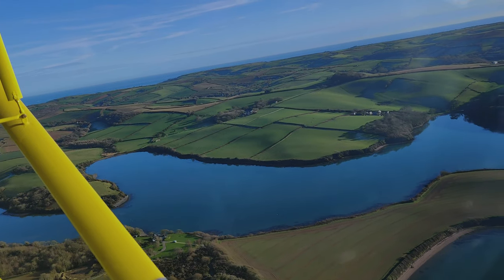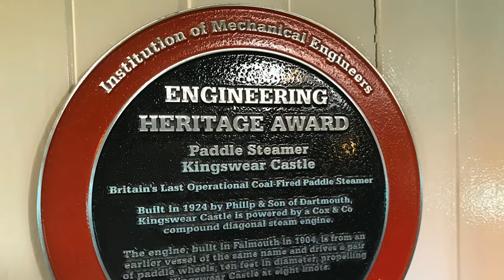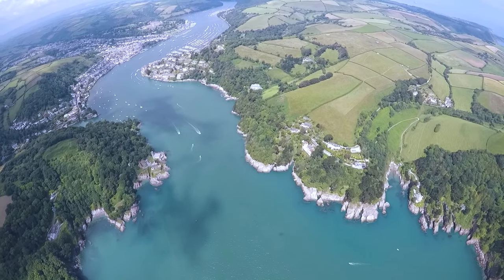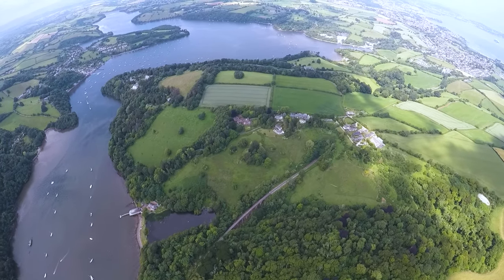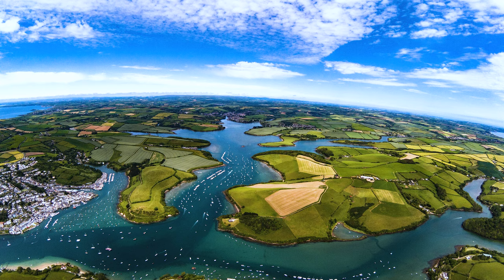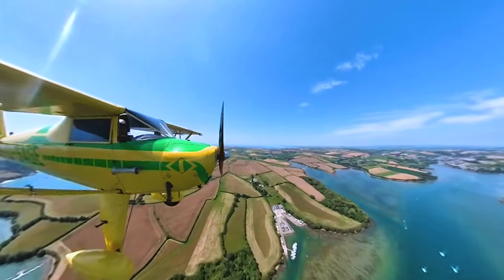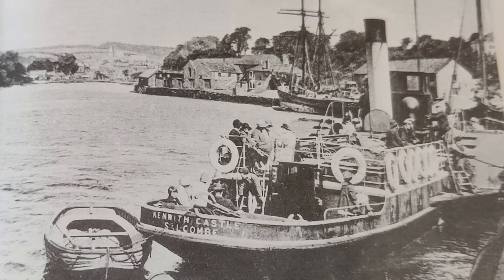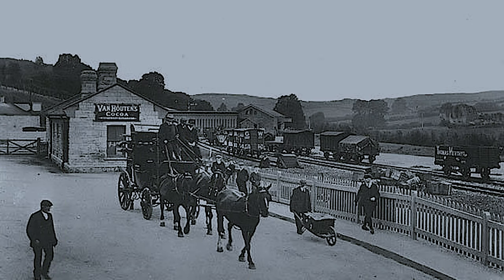PADDLE STEAMERS KINGSBRIDGE TO SALCOMBE DEVON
In the absence of any decent roads the Kingsbridge Estuary assumed great importance as a trade route .
The first significant event in the improvement of the region’s transport was the launch on 28th April 1857 of the ‘Kingsbridge Packet’, a 69 ton wooden paddle steamer built locally at Dodbrooke in the yard of William Date. Owned and operated by Hurrell Anthony Beer and Co, she ran twice a week between Kingsbridge, Salcombe, and Sutton Harbour Plymouth.
The coming of the railway  as far as Kingsbridge heralded an era of prosperity for the local steamer service by increasing the importance of the estuary link to Salcombe.
‘Salcombe Castle’ was an updated version of ‘Reindeer’ and with her single funnel and open well decks fore and aft of a small saloon she exhibited all the classic design features which made the South Hams River Steamers so uniquely distinctive.
Together with ‘Salcombe Castle’ they plied the estuary three or four times daily as the tide allowed with the occasional excursion trip to Torbay.